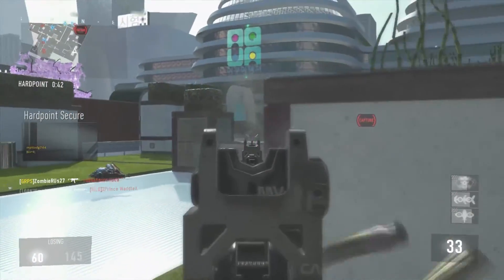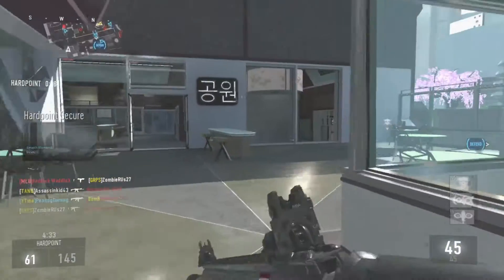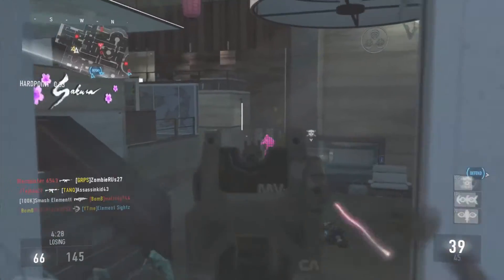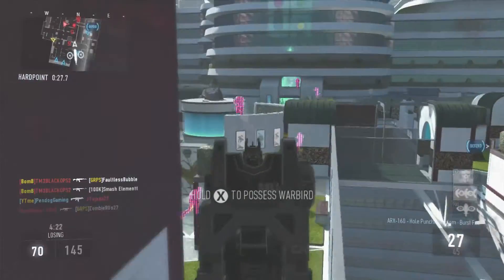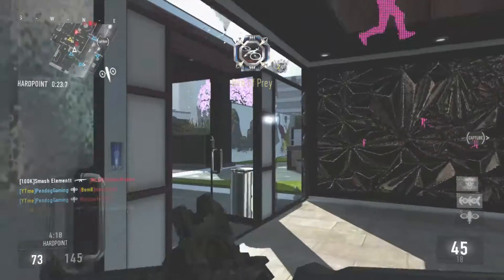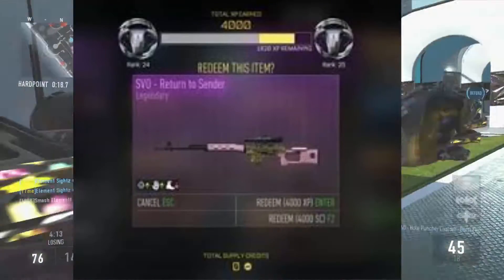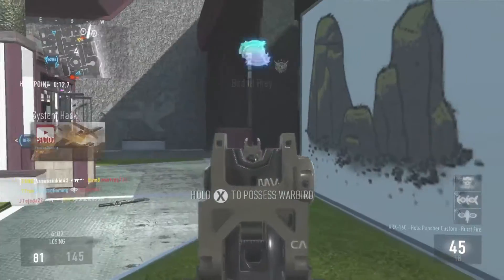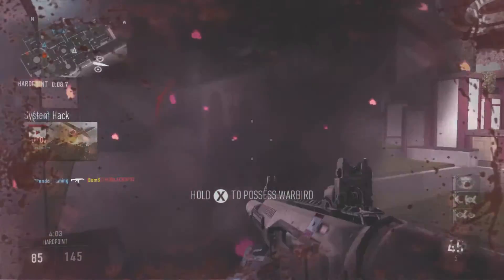ADVANCED WARFARE: LEAKED SUPPLY DROP CREDITS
♛ Join The Pendogs Today!: ♛